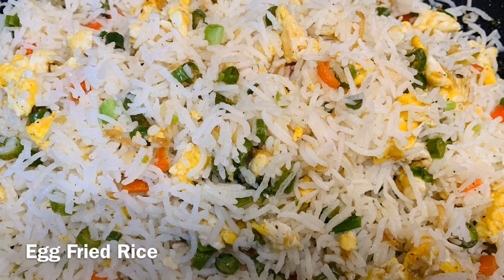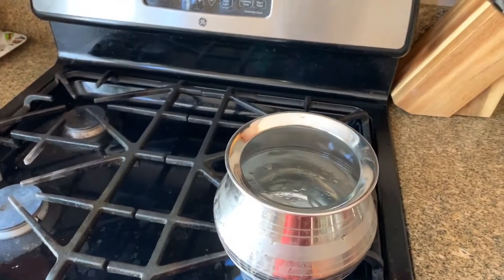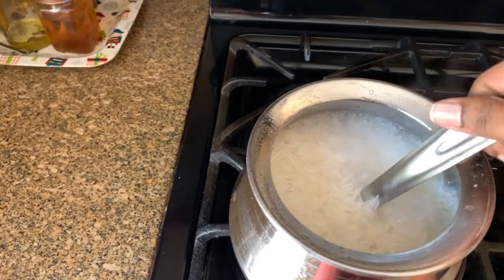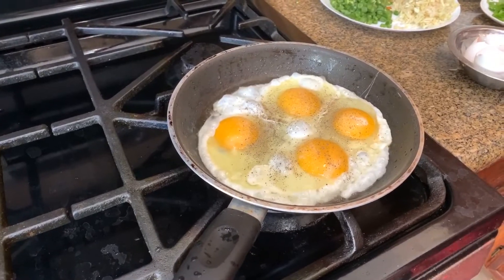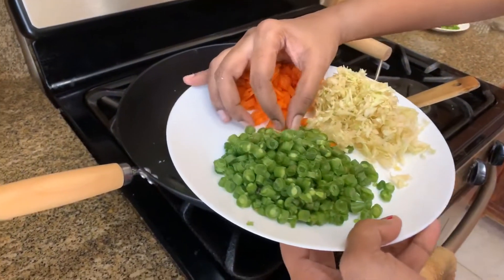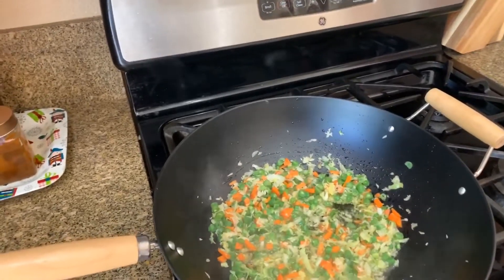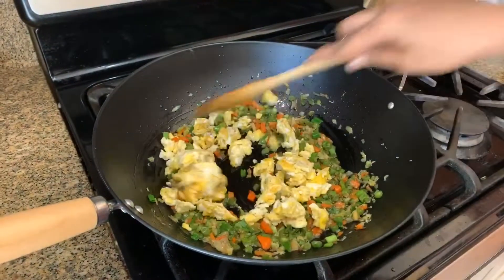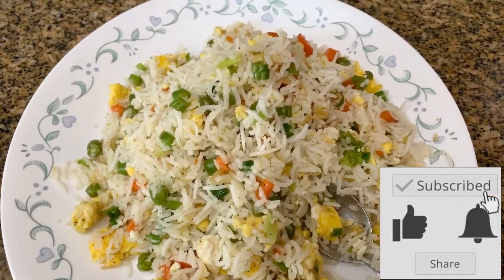Egg Fried Rice Easy Recipe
Hi Friends,
This video is all about How to cook Tasty EGG FRIED RICE | Easy Recipe